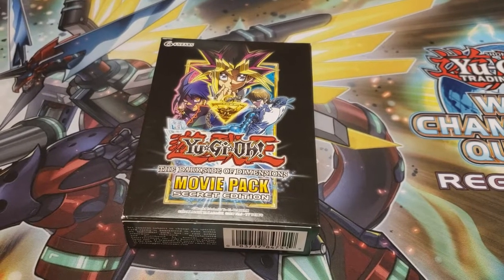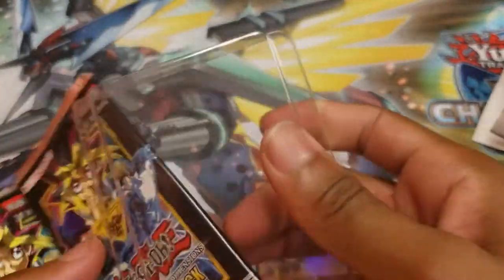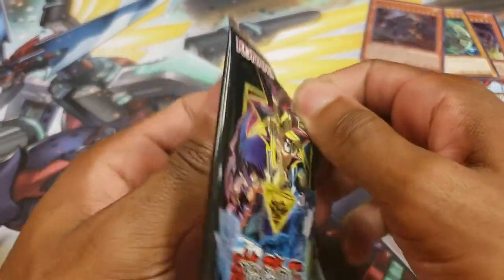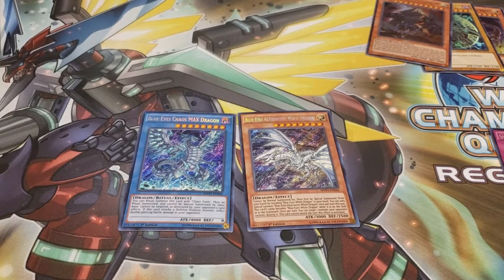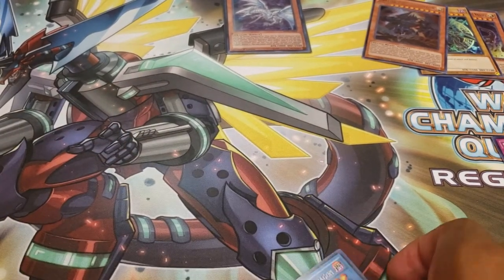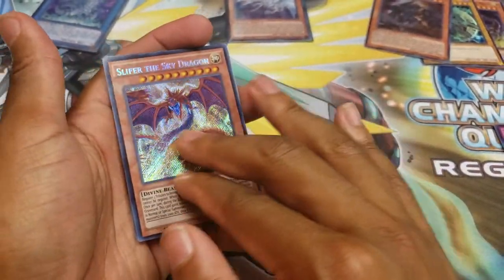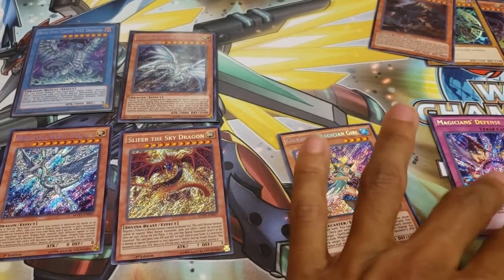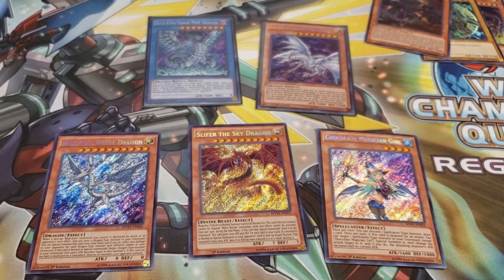Yu-Gi-Oh! Dark Side of Dimensions Secret Edition Pack Opening!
Salutations! I'm Arim, and in this video, I'm going to be opening one of the Dark Side of Dimensions Secret Edition boxes!

I'm an individual content creator, so all revenue gained is through donations! If you'd like to help me keep doing what I do, please consider donating or sharing my videos with your friends!